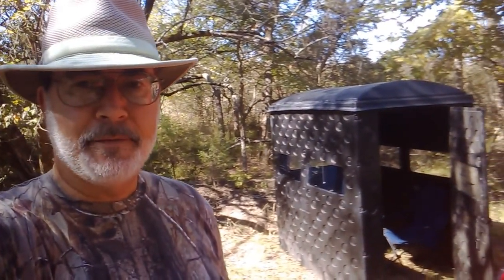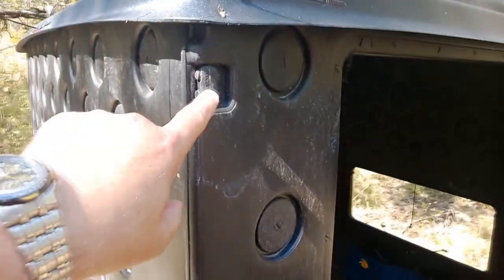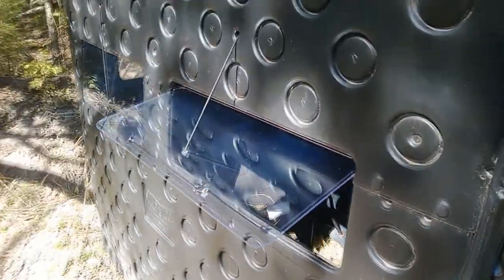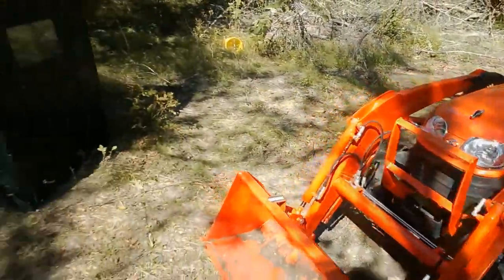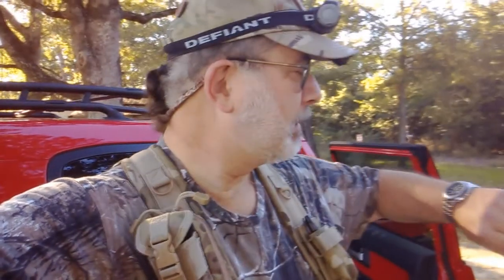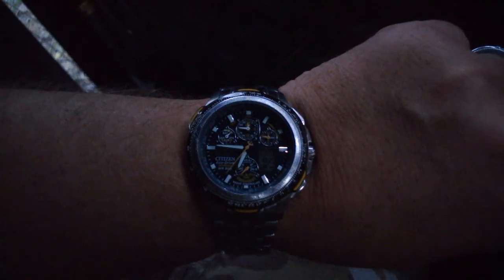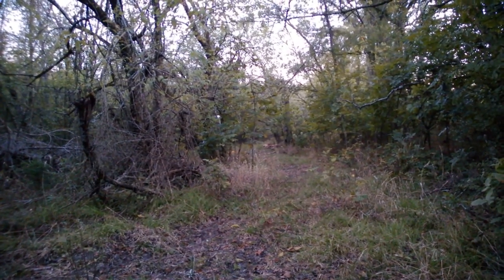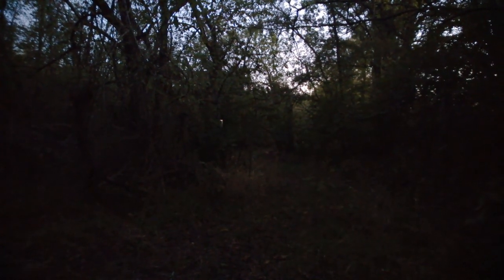Hog Heaven - Episode 5 - First Night in the Blind in the Woods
The game camera at the Bed and Breakfast feeder has been sending us pictures of a solo wild boar every day at sunrise and sunset for several days now. I'm going to hunker down in the new Snap-Lock blind and see if I can bag him. Most hunting is done in the daytime in the open, and it takes a different mindset and some different equipment to hunt in the woods at night.